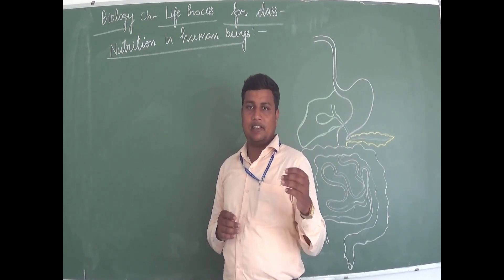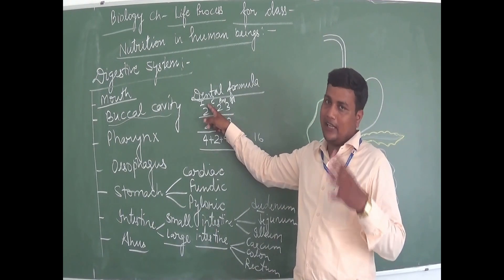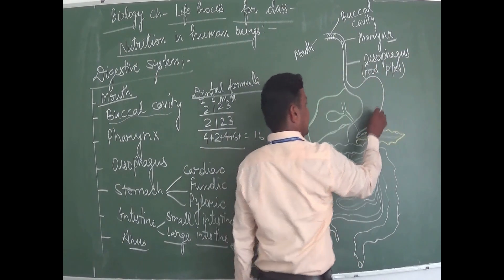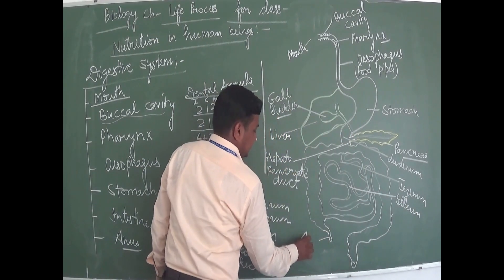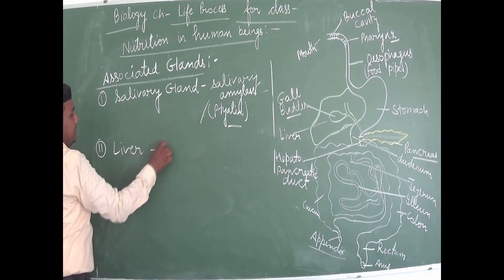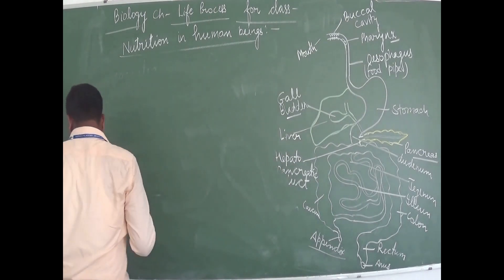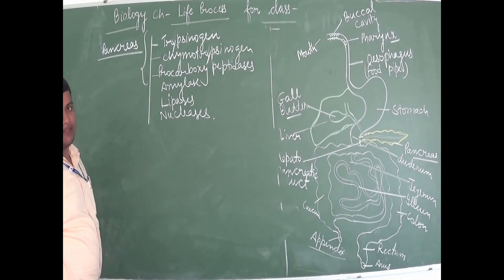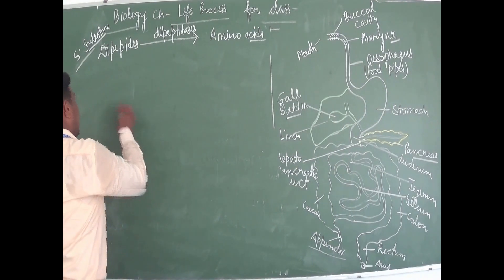LIFE PROCESS CLASS - X (PART-3)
In this video students will learn about Nutrition in Human Beings